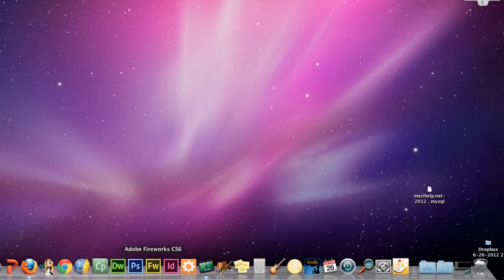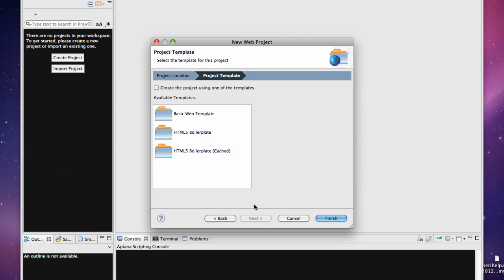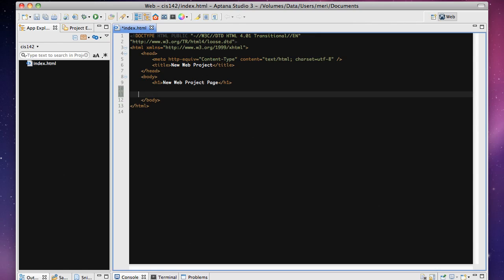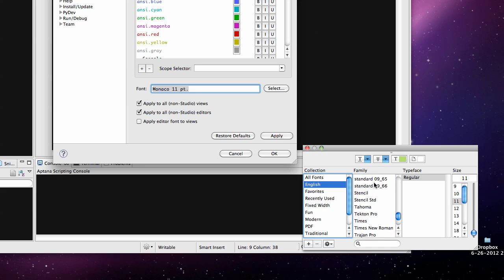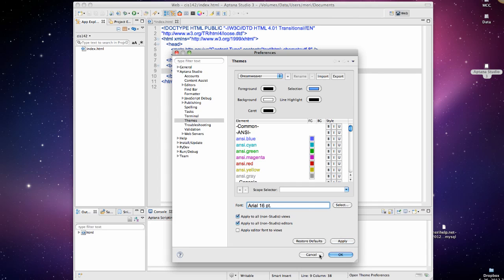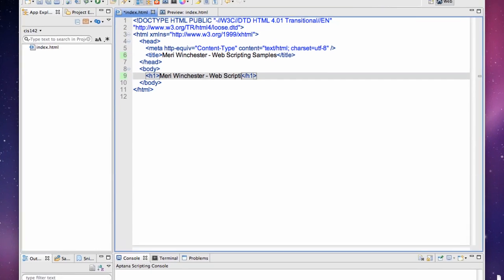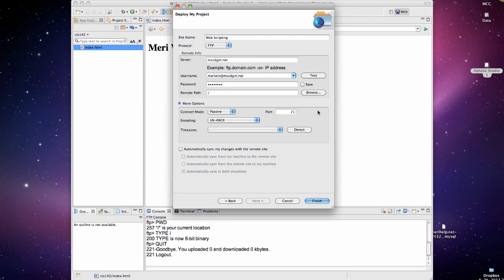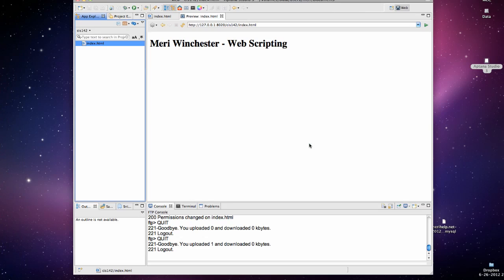merihelp-Web Scripting - Setting up Aptana Studio 3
Setting up Aptana Studio 3 for use in my web scripting class